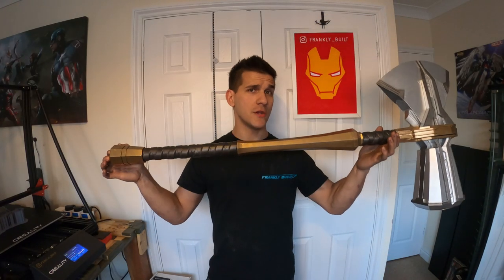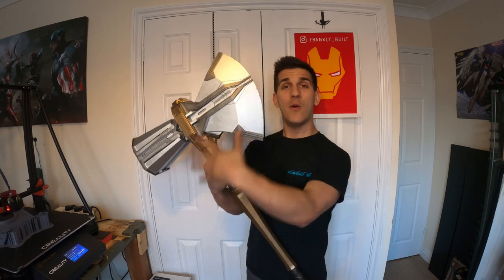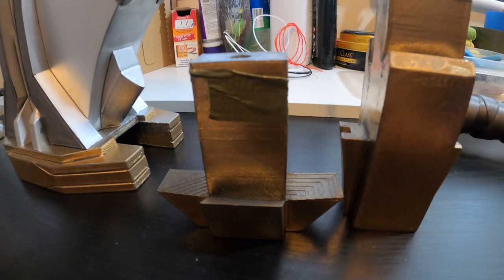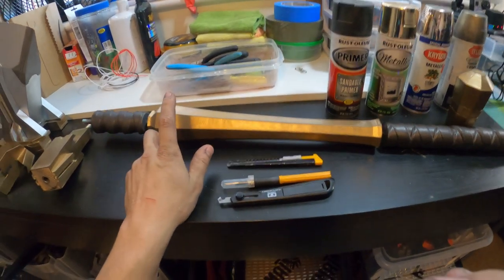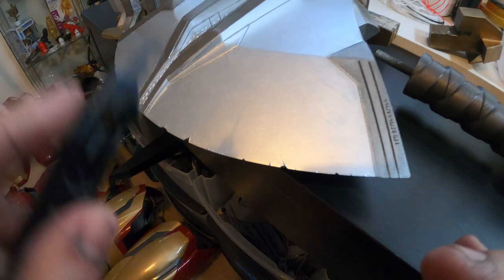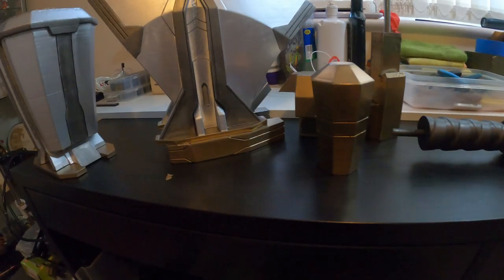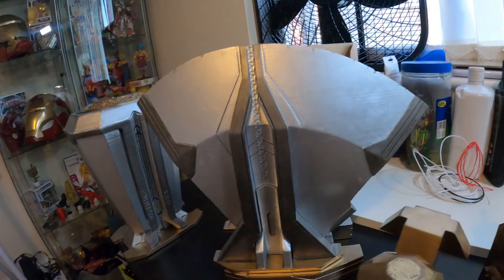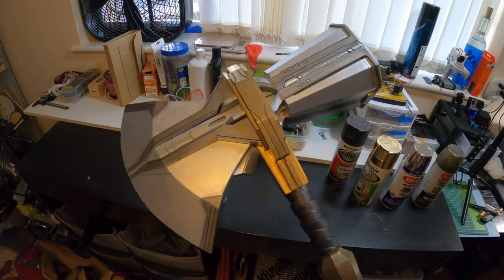Asgardian Stormbreaker - A 3D Printed Build Review and Guide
3D Printed Asgardian Stormbreaker (Concept Art)

I'm so excited to share this project! I wasn't expecting to finish it this soon but i'm very glad i did! It's turned into one of my favorite builds to date!

I'll take you through my print and paint process for making this beautiful weapon. As well as pitfalls and issues i had while making it!